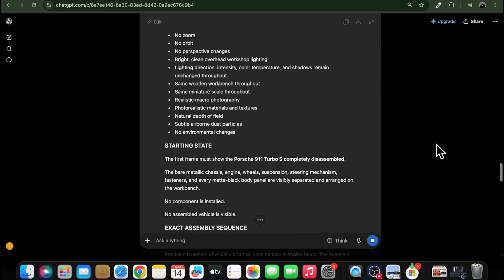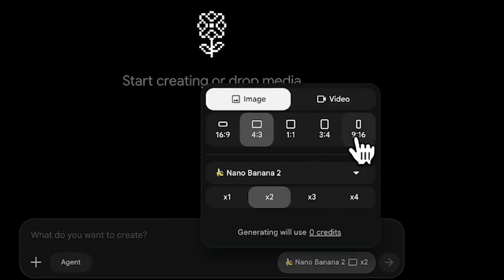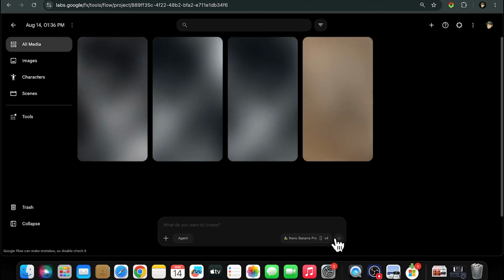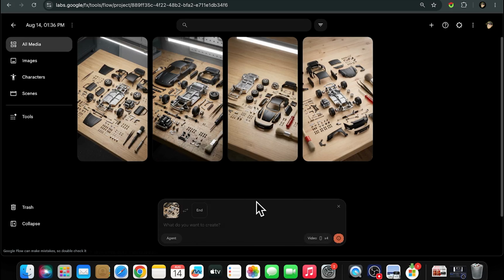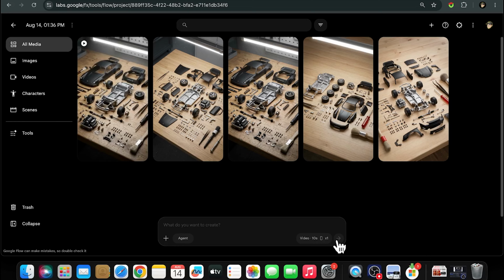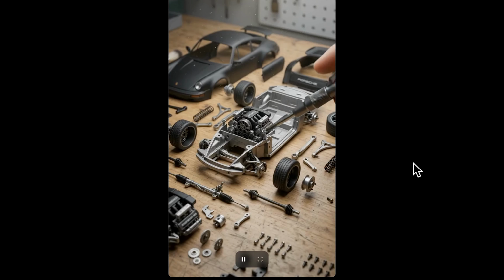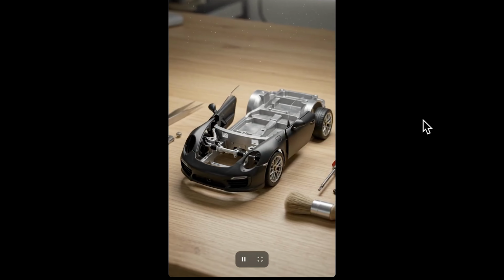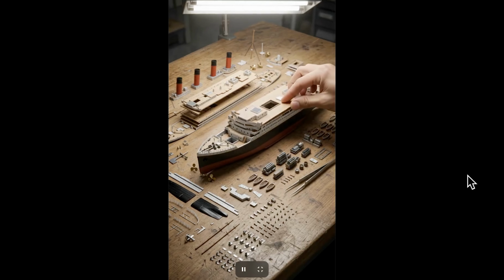I Created This AI Car Assembly Trend With FREE Tools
Create satisfying AI car assembly videos with free AI tools. In this tutorial, I show you how to make viral AI car videos step by step for YouTube Shorts, TikTok, and Reels.